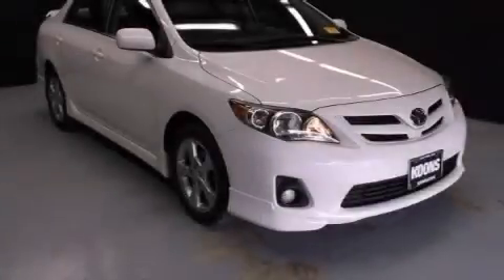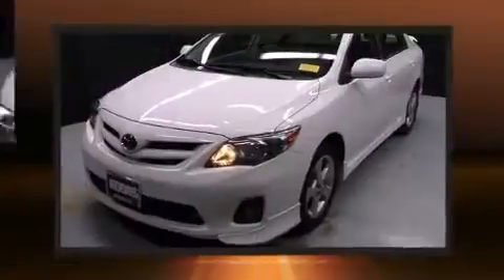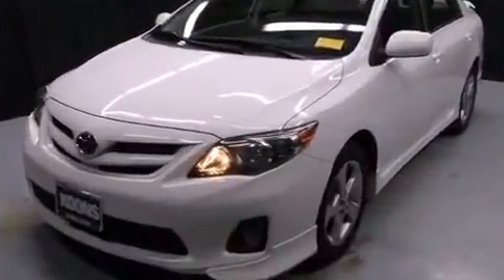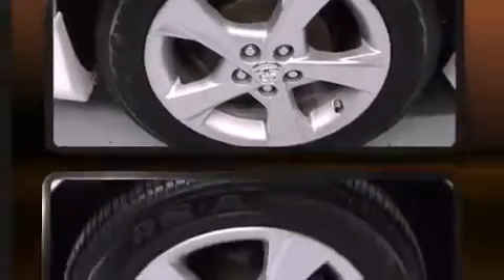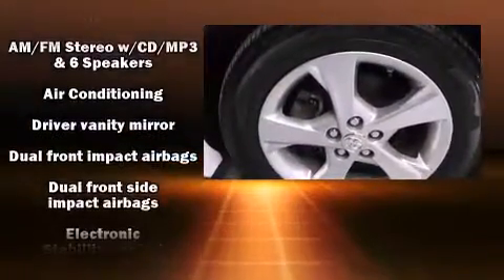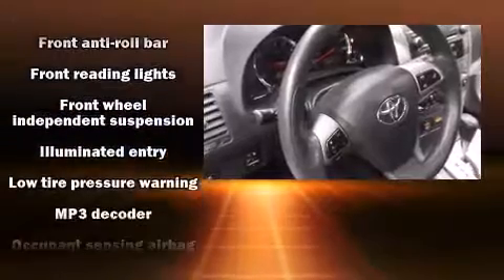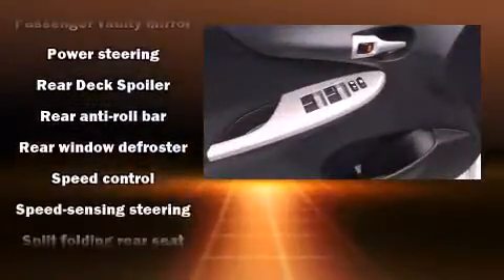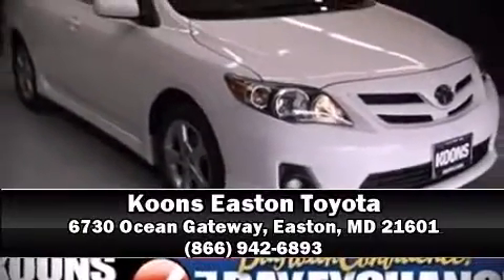2011 Toyota Corolla S in Easton, MD 21601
The 2011 Toyota Corolla. This 4 door, 5 passenger sedan has not yet reached the 50,000 mile mark! It features a standard transmission, front-wheel drive, and a 1.8 liter 4 cylinder engine. Top features include a split folding rear seat, a tachometer, a trip computer, front bucket seats, air conditioning, tilt and telescoping steering wheel, power door mirrors, and much more. Audio features include a CD player with MP3 capability, and 4 speakers, providing excellent sound throughout the cabin. Toyota ensures the safety and security of its passengers with equipment such as: dual front impact airbags, head curtain airbags, traction control, brake assist, anti-whiplash front head restraints, ignition disabling, and ABS brakes. Electronic stability control stands out as a technologically savvy innovation, keeping you better connected to the road. It also arrives with a Carfax history report, providing you peace of mind with detailed information. We pride ourselves in the quality that we offer on all of our vehicles. Please don't hesitate to give us a call.